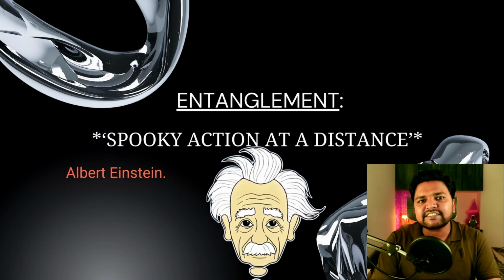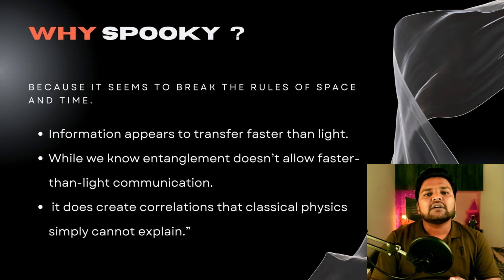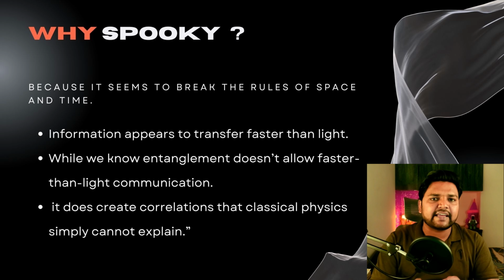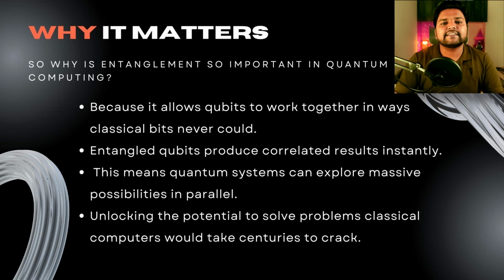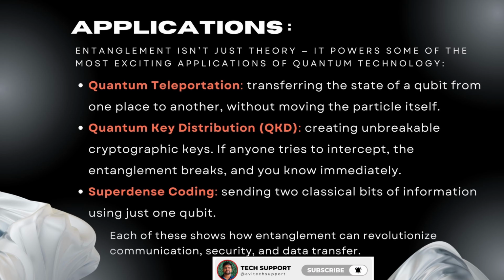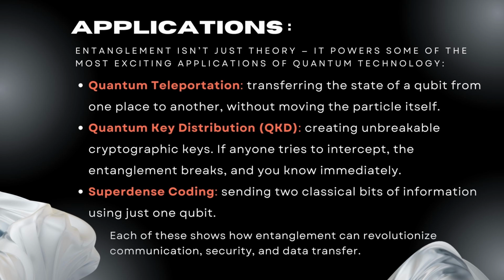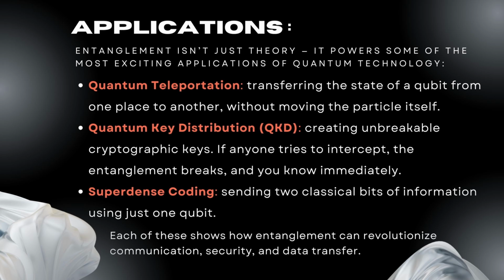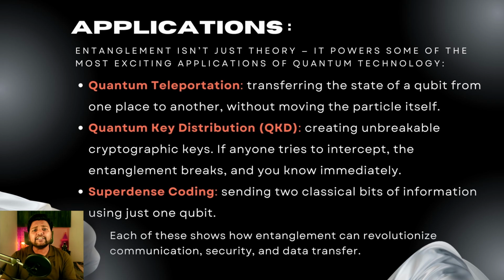Day 3 | Quantum Entanglement, Explained | Learn Quantum Computing in 12 Lessons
Welcome to Day 3 of the Quantum Computing Roadmap by Tech Support! 🚀

Today we explore one of the most fascinating mysteries of quantum mechanics: Quantum Entanglement – a phenomenon Einstein called
 “spooky action at a distance.”

🔹 What you’ll learn in this lesson:

What quantum entanglement really means.

Why it’s so powerful in quantum computing.

Einstein’s view of entanglement.

Real-world applications:
• Quantum teleportation
• Quantum cryptography (QKD)
• Quantum communication
• Superdense coding

This is where quantum magic begins. Entanglement is the secret sauce that makes quantum computers so much more powerful than classical ones.

👉 Don’t miss the next lesson (Day 4 – Quantum Gates) where we build the actual circuits of quantum computing.